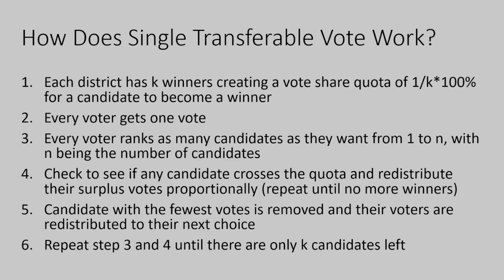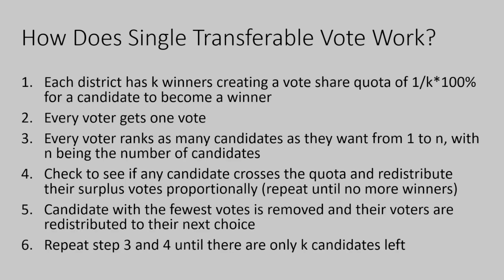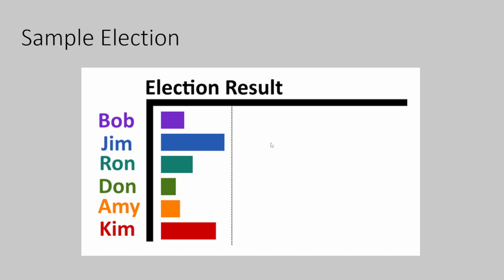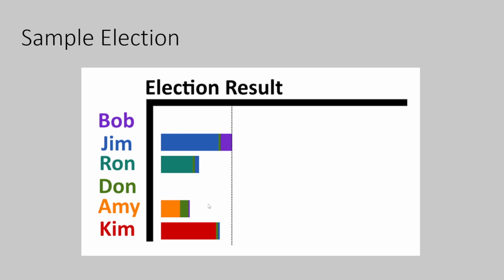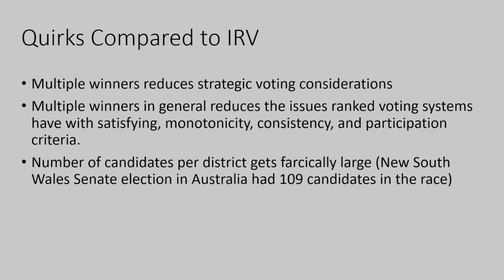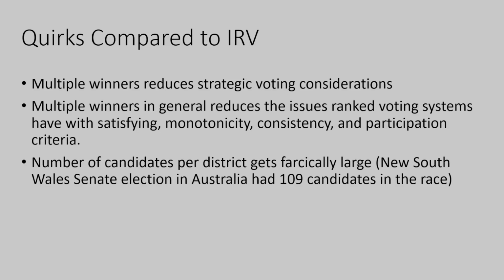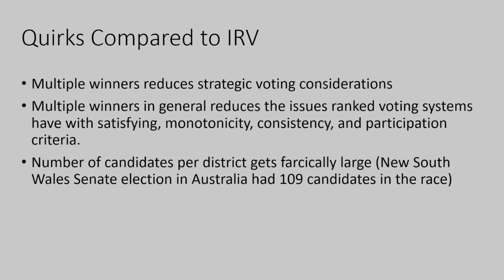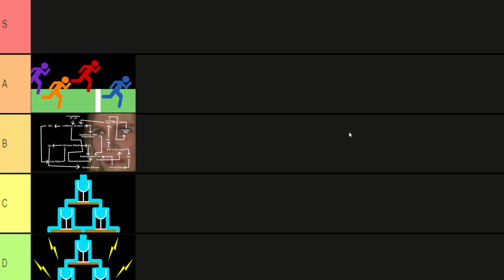Electoral Systems: Single Transferable Vote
I compare Runoff Voting to the 12 criteria I outlined in the first video of this series to see how it satisfies them before ranking it on the tier lists of Electoral Systems.

Credit to thumbnail goes to Lexie Cole